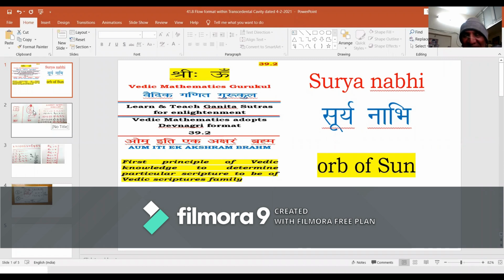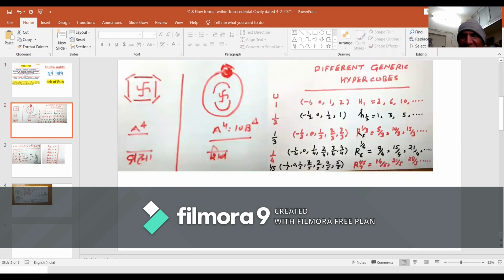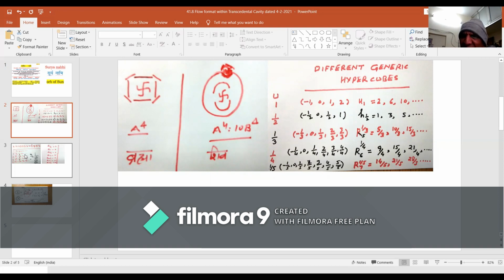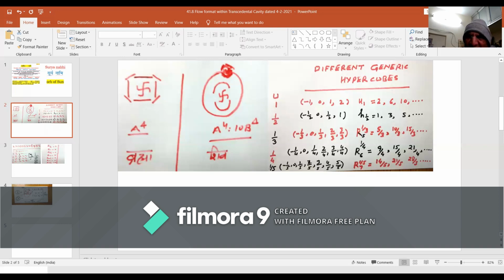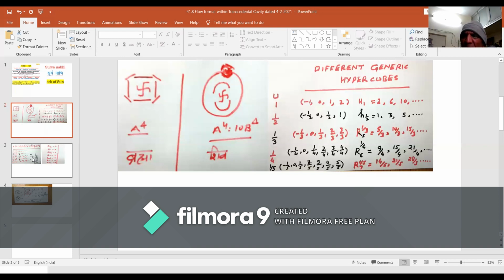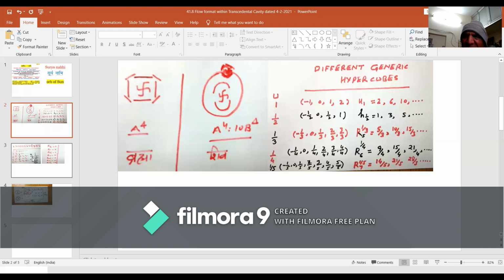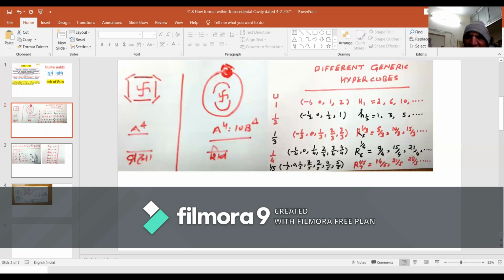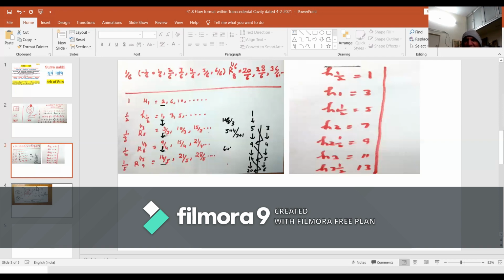41.8 Different Generic Hyper cube Series, Orb of the Sun, dated 4-02-2021